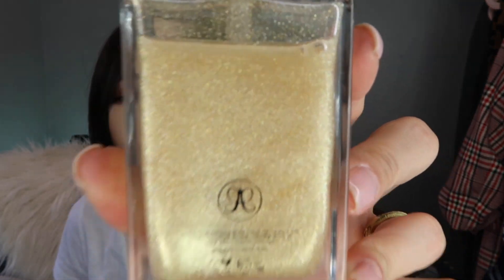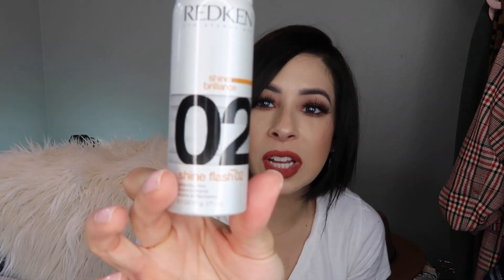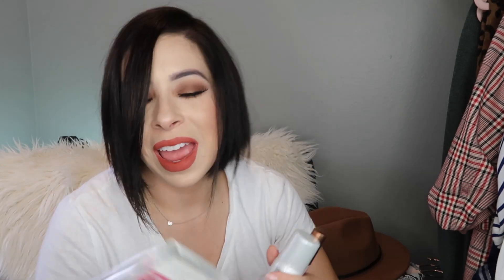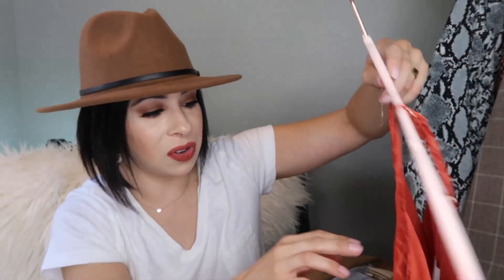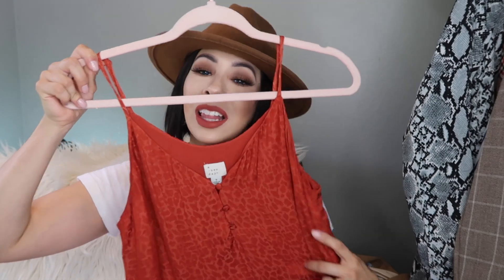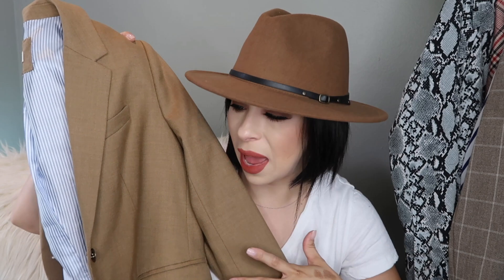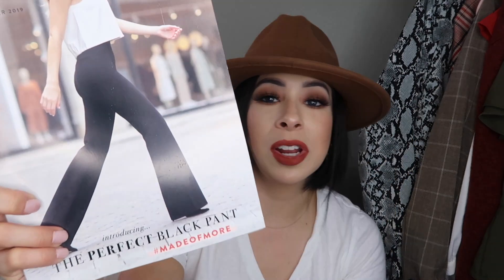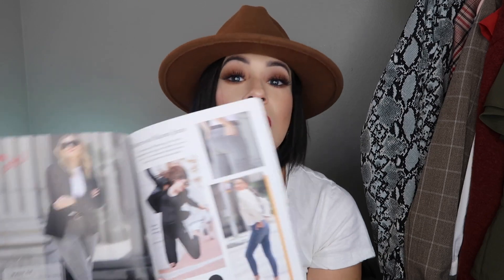Current Faves - Fashion & Beauty & Spanx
Hey ya'll!! I am sharing my current favorite beauty items and fashion pieces. These are the makeup, skin and hair care products that I have been loving and the clothing items I have been living in lately. Finally, let's talk SPANX!!!

Write Me!

Products Mentioned:
ELF Lipstick
Nars Foundation (Gobi)
Eye Lashes
ABH Glow
Redken Flash Spray
Sensationail Kit with LED Lamp

**Use code “ERICKABFF” for your first month FREE!

FTC: All items featured in this video were purchased by yours truly, unless otherwise stated above.  All opinions are my own.